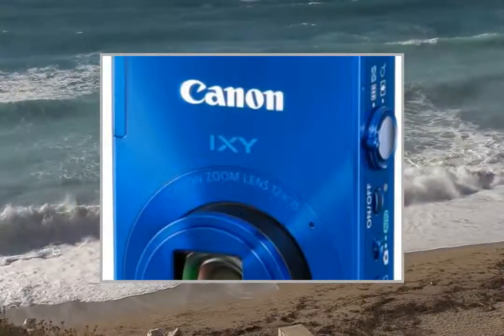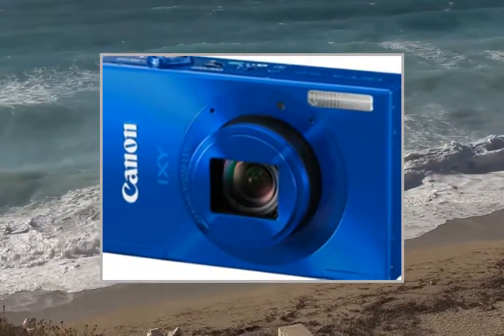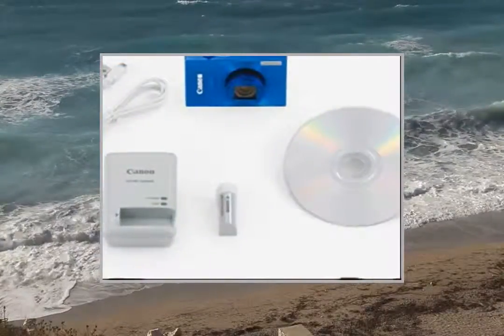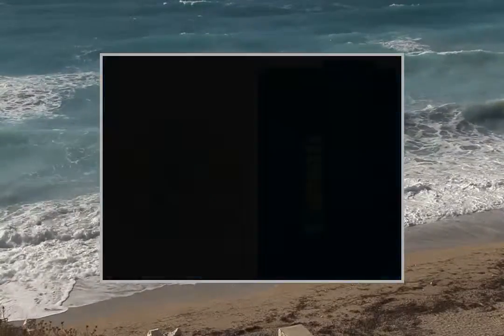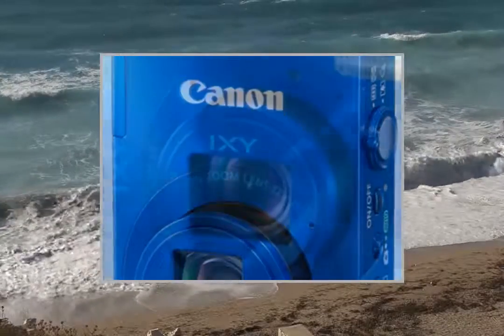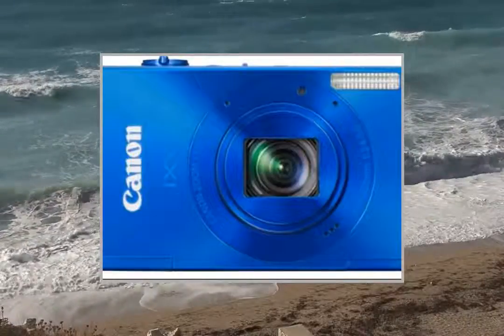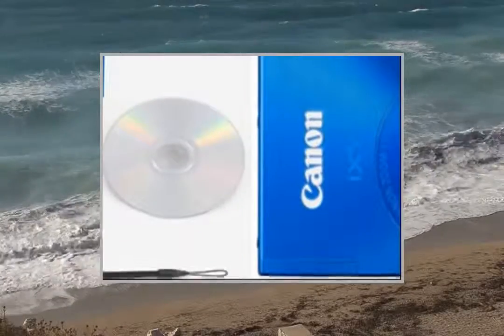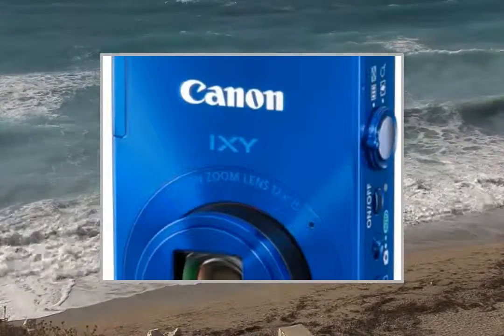Canon Digital Camera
Pгоduсt Dеsсгіptіоn
■ evolved in 58 scenes in "personal identification" with "Smart Auto"■ to reduce the blur according to the scene "multi-scene IS"■ Effective Pixels: 10.1 million pixels■ Type: High-sensitivity 1/2.3 CMOS (back-illuminated type) ■ optical zoom: 12 times■ Digital Zoom: 4 times■ Shutter Speed: 1 to 1/4000 sec■ Image Stabilizer: Optical■ LCD monitor: 3.0-inch■ Dimensions (height × depth width ×): 87.1 × 53.9 × 19.2mm■ Weight (body only): 135g about

The surprising high magnification that I hid in a slim
"Optics 12 times zoom & wide-angle lens 28mm" that width
"Progressive Fine zoom" possible in full pixel zoom of 21
"The high-speed autofocus" that focus matches at the moment when